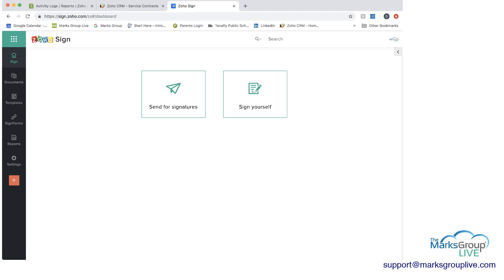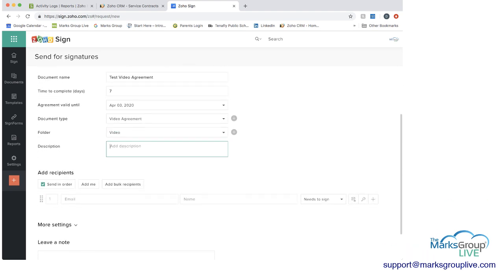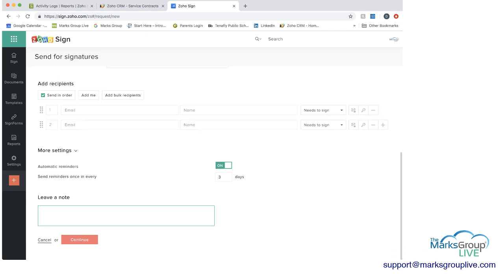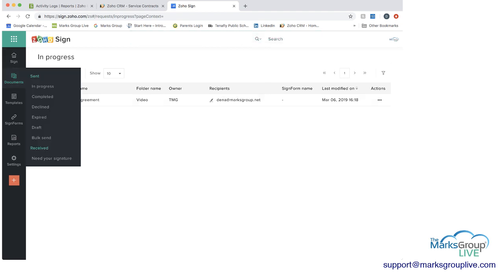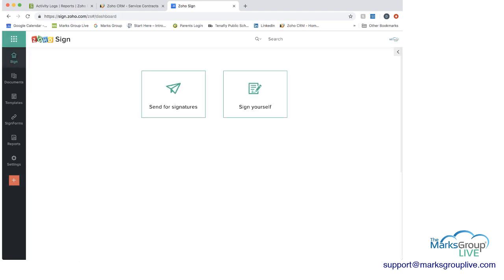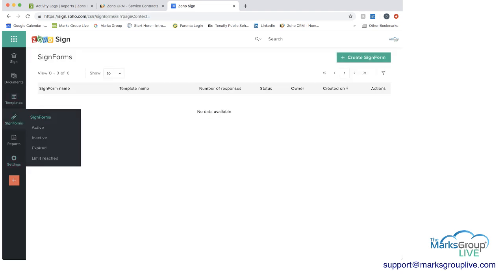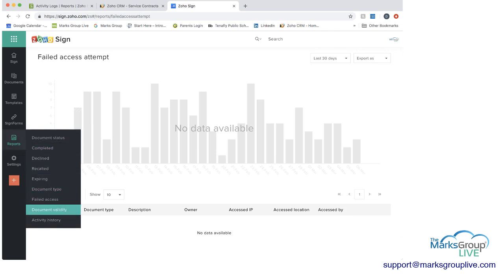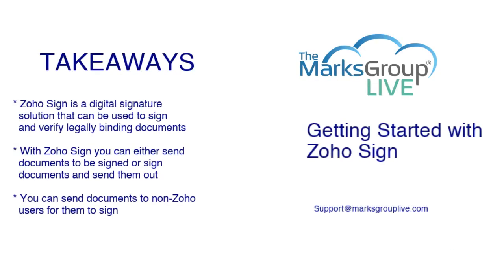Getting Started with Zoho Sign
Zoho Sign in a digital signature solution that lets you execute legal documents electronically.

In this video, you will learn:
- how to send documents to be signed
- how to sign documents
- how to send documents to non- Zoho users.

The consultants at The Marks Group are ready to work with you to make sure you either choose the best solution for you or maximize the functionality in the one you already use.